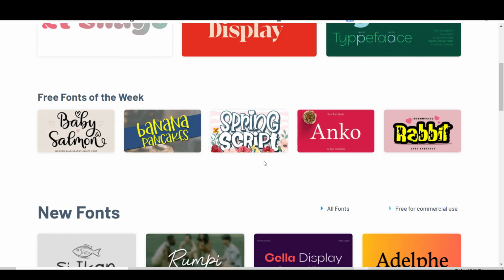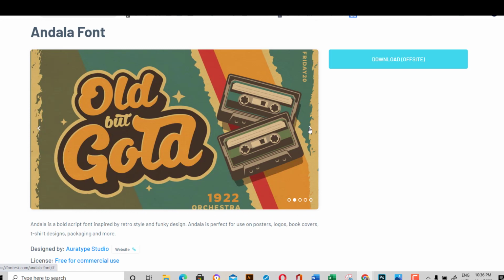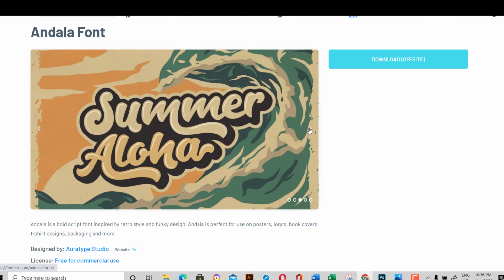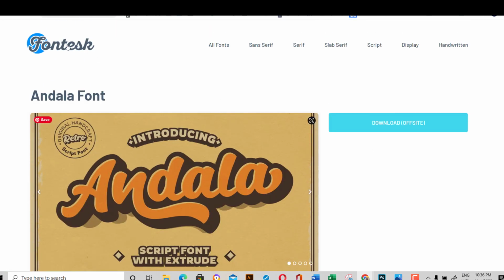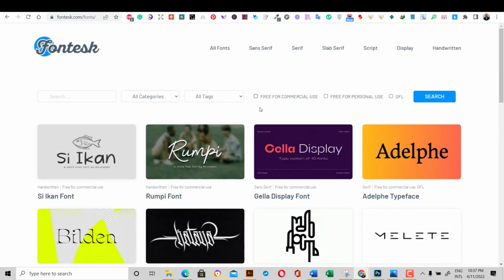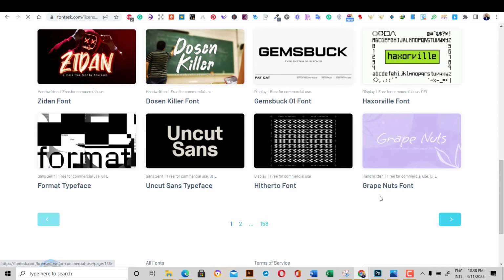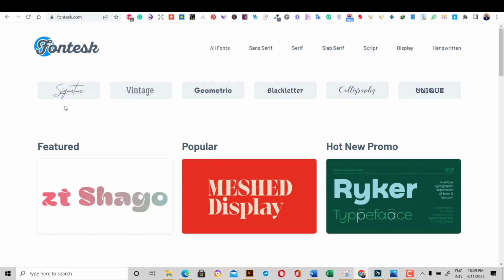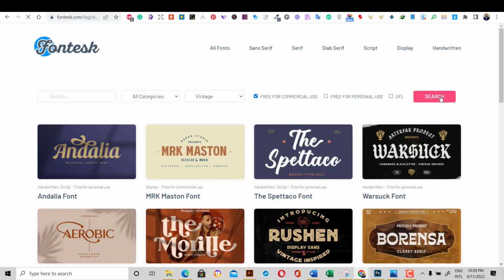best free commercial use fonts | Free Download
best free commercial use fonts for T-shirt design

 Sketchaa Merch Design is where you can learn how to design T-Shirts and Merch, learn print on demand tips and tricks and find new ways and strategies to grow your POD and merch business. There are videos about Print on demand, Canva T-shirt deigns, Adobe Illustrator T-shirt designs , How to design t-shirts in Photoshop, Merch Design tips, trending t shirt design 2022, Merch by amazon t-shirt design with Canva, best free commercial use fonts and much more.